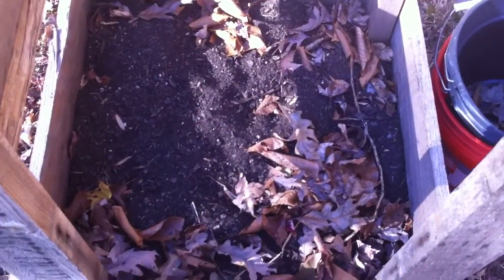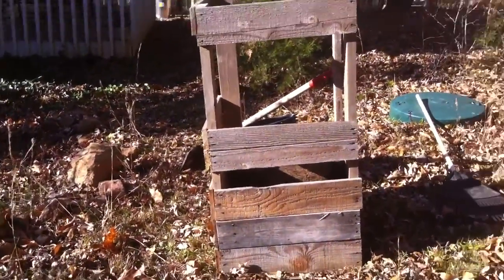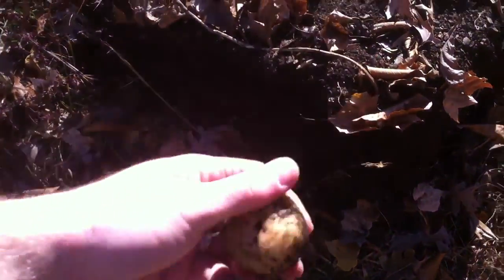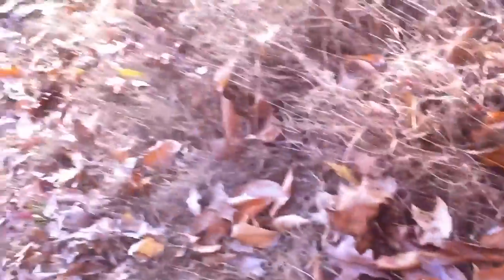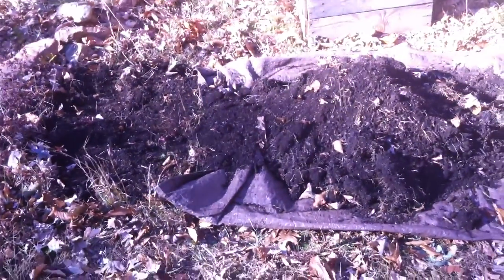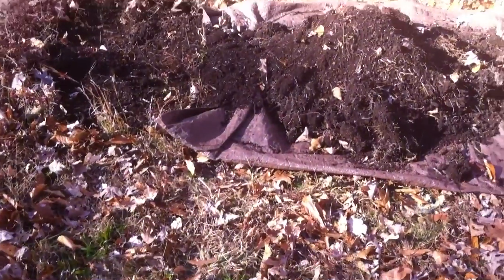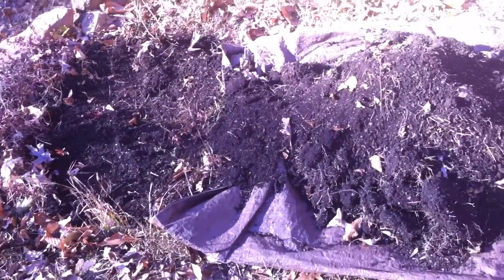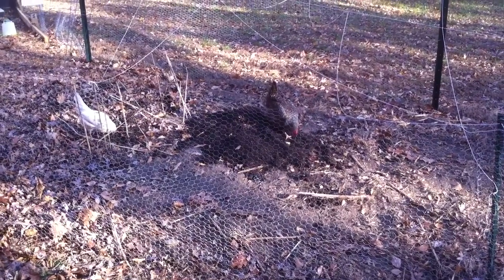Potato tower reveal. Well, there really isn't much to reveal. I made the chickens happy though!